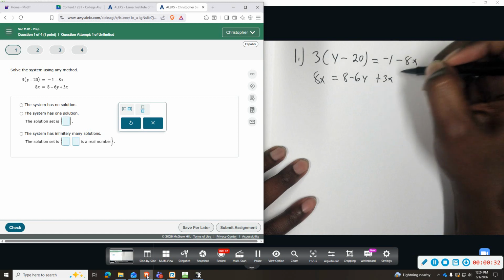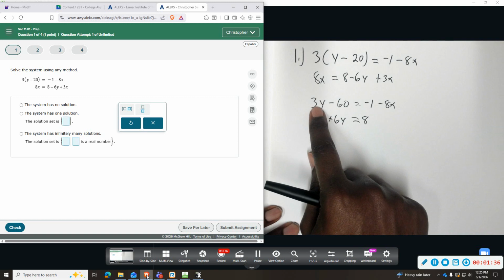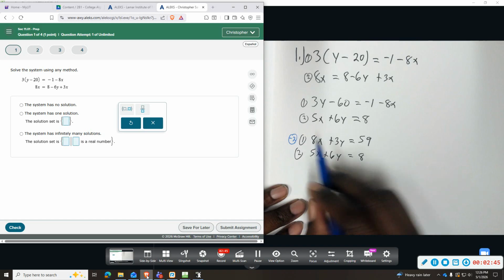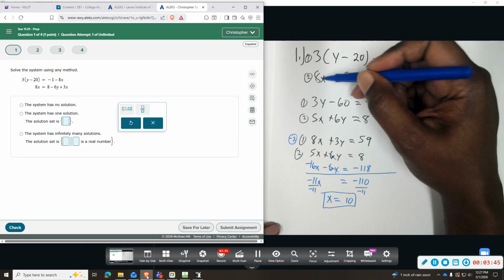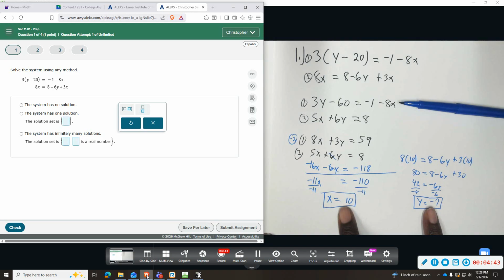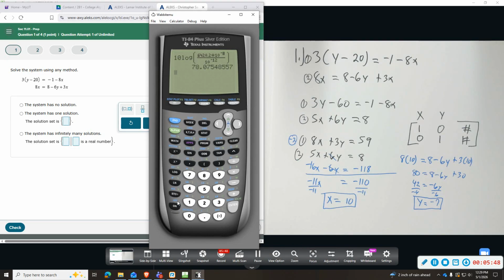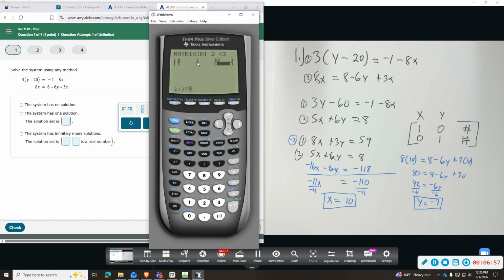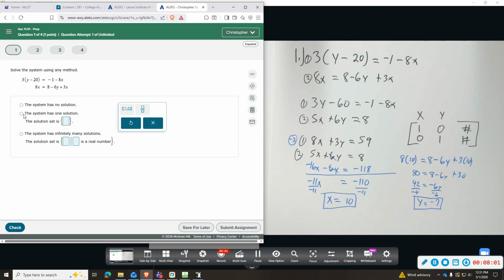LIT Aleks CA 11 1 Prep 1